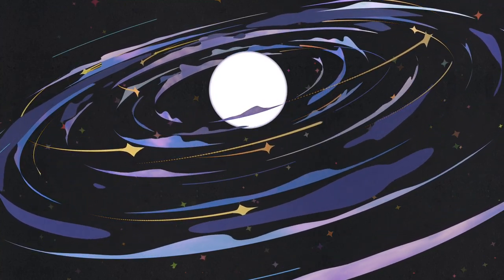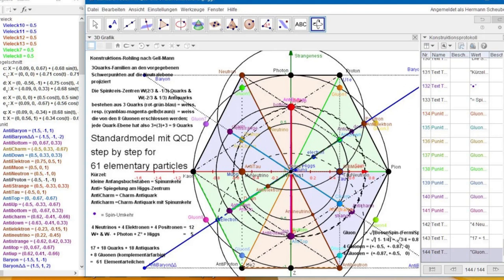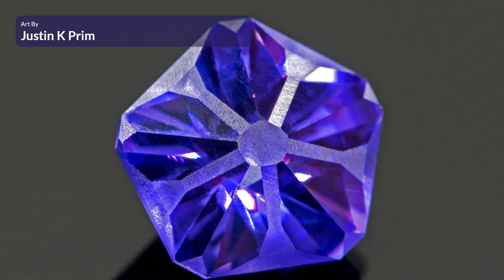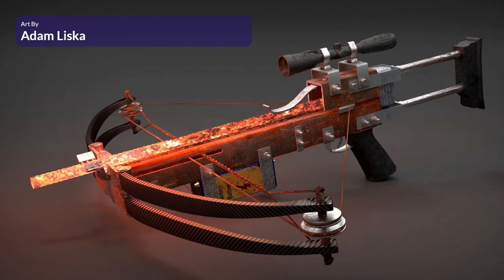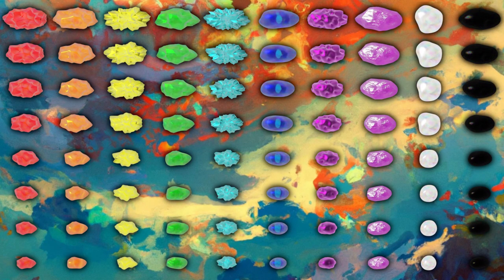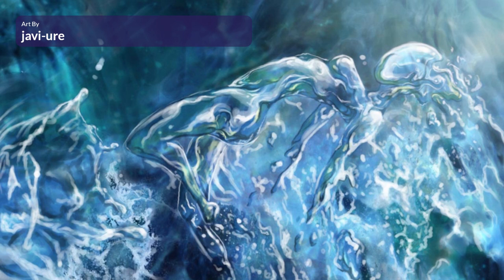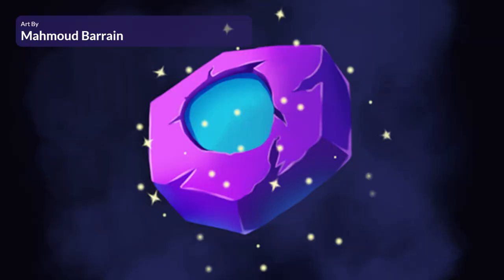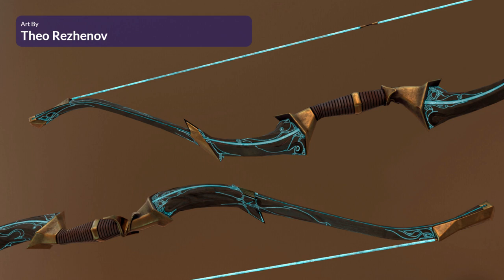Worldbuilding Keygemin Ep. 3 - Magic, Gemites, & Keygemin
=== Next Episode ===
TBA